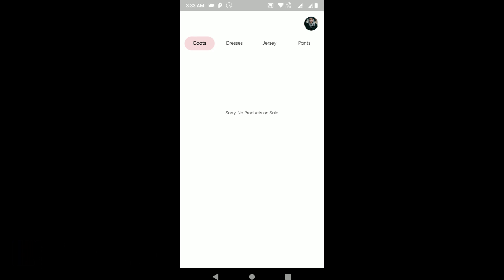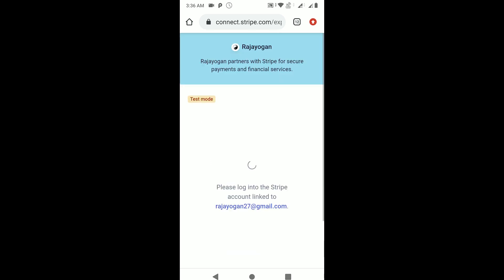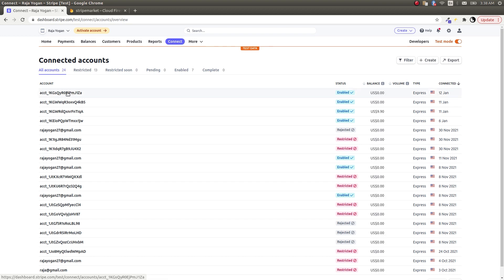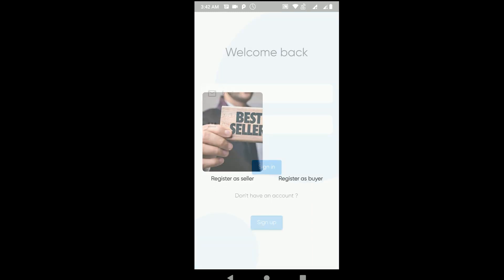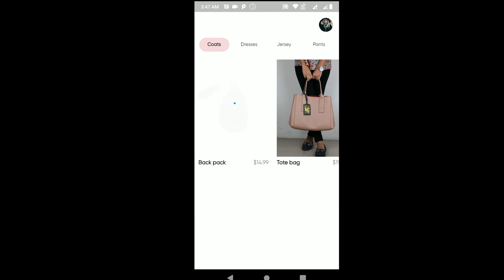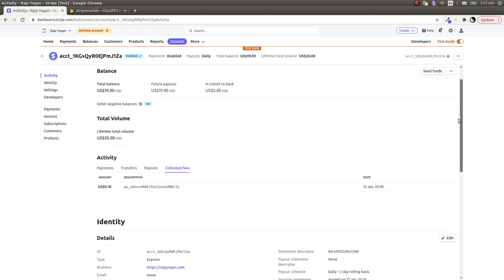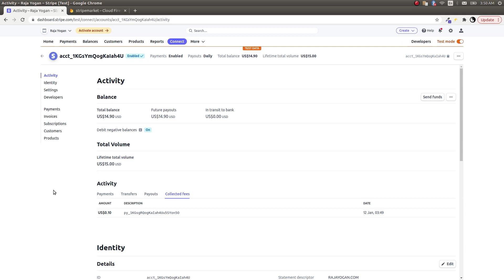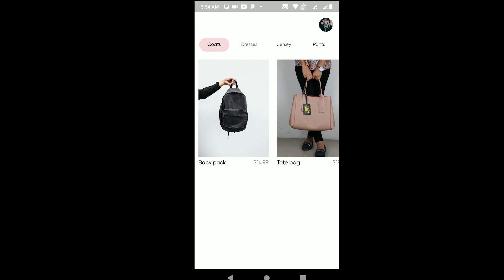Flutter - Marketplace with Stripe connect